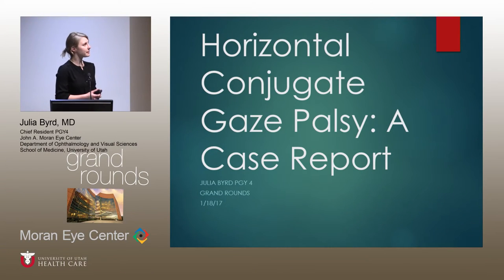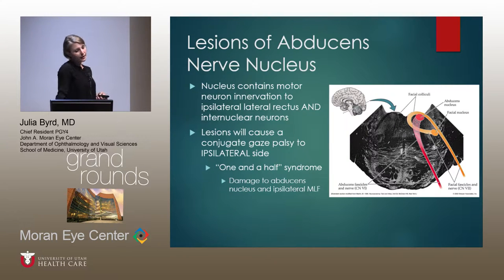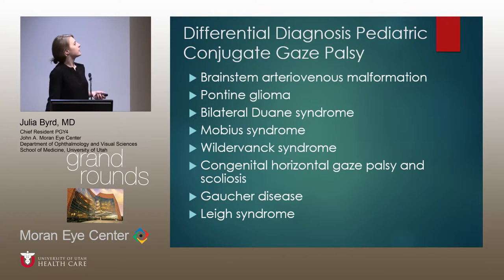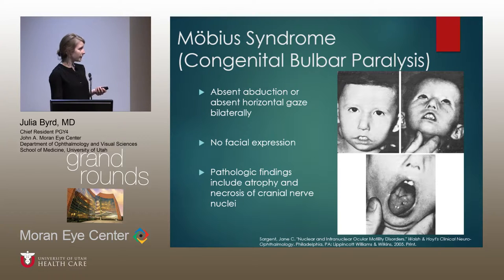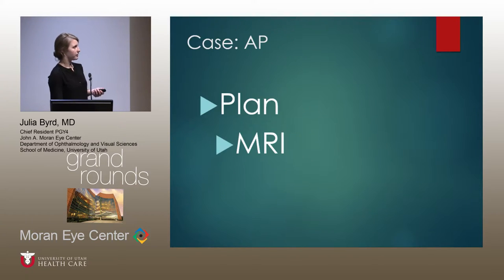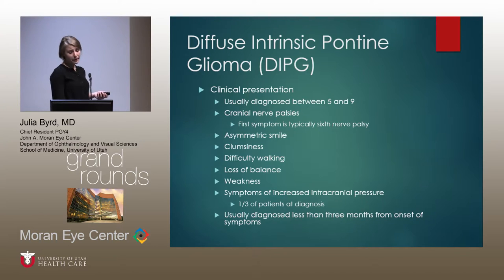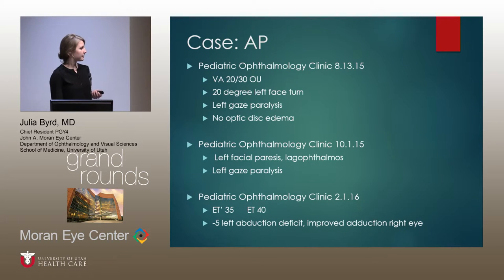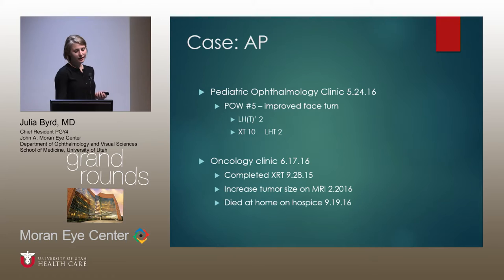Horizontal Gaze Palsy: a Case Presentation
Title:  Horizontal Gaze Palsy: A Case Presentation
Author: Julia Byrd, MD, Department of Ophthalmology and Visual Sciences
Date: 1/18/2017